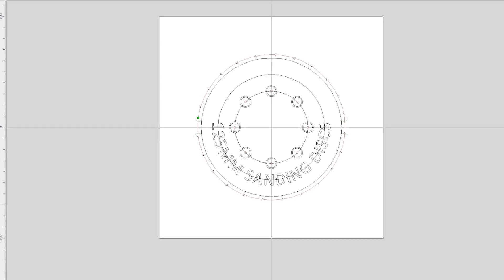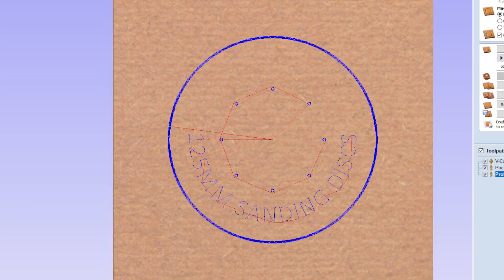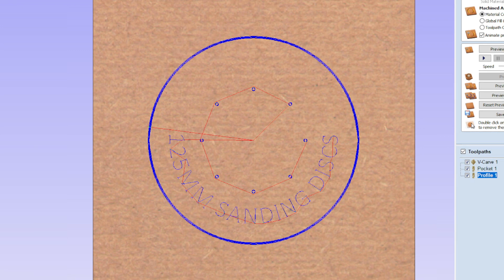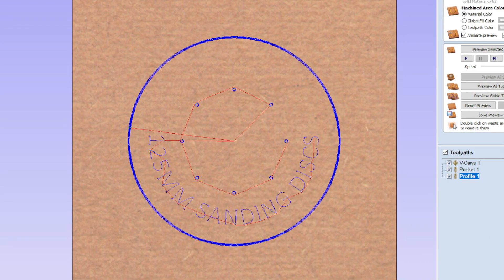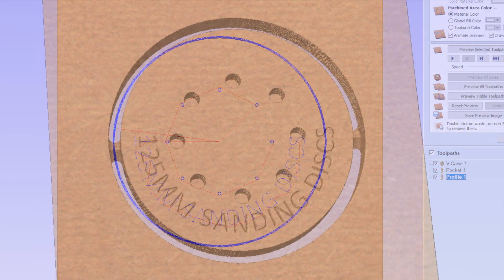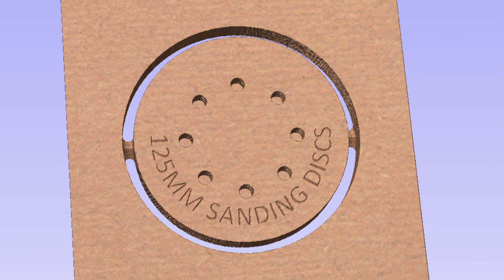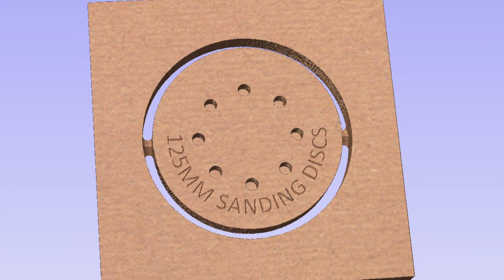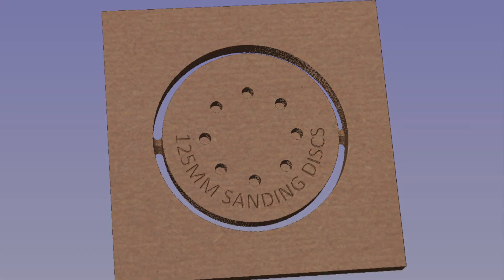Sandpaper Alignment Tool For Random Orbital Sander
This is a fairly straight forward project to make with hand tools, but I wanted to test out the Vectric Aspire software I recently started using so I opted to make it on the CNC.

It's not a major issue lining up the sanding pads but a tool like this pretty much guarantees a perfect fit every time.